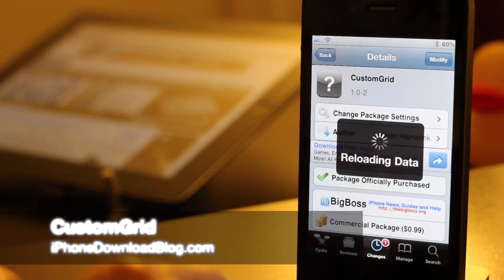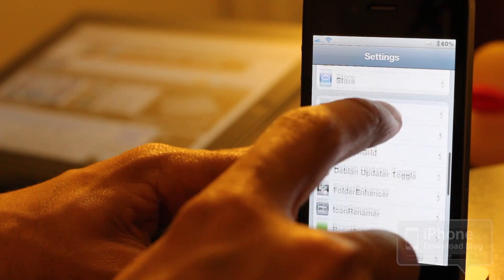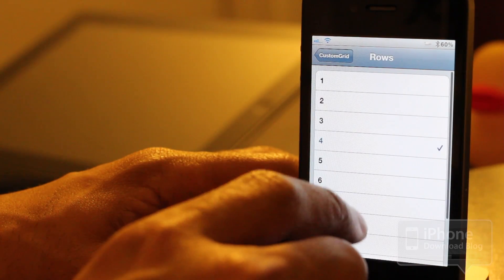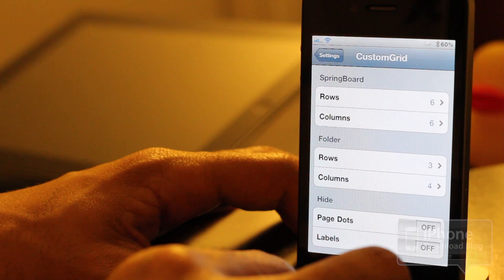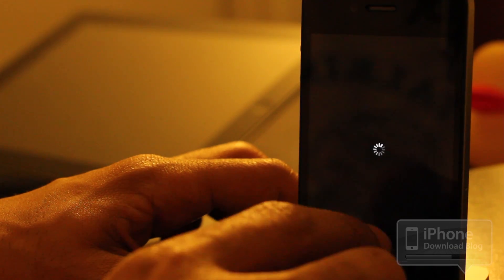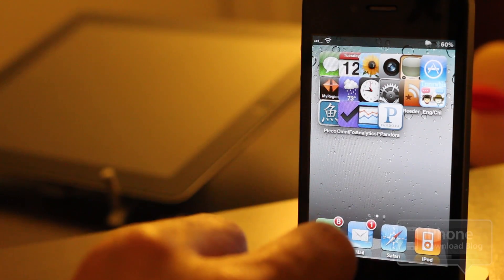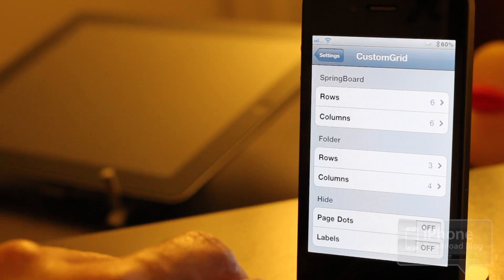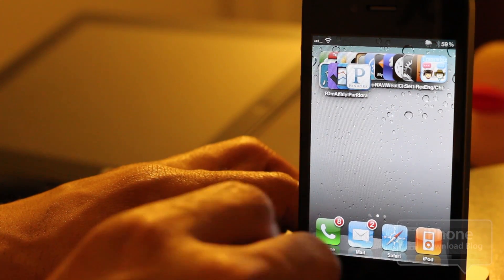'CustomGrid' Brings Custom Rows and Columns to the iPhone's Home Screen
Like this video? Share on Twitter!

Want to diversify the look of your iPhone's Home screen? CustomGrid lets your customize the amount of rows and columns for your iPhone's app icons. This tweak will set you back $0.99 on the Cydia store, and it's available via the BigBoss repo.

About iDB